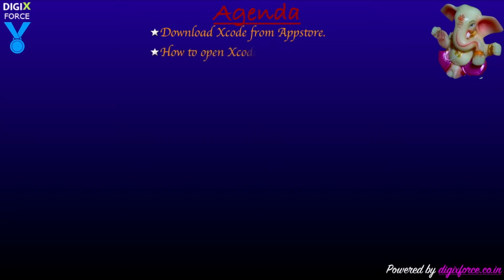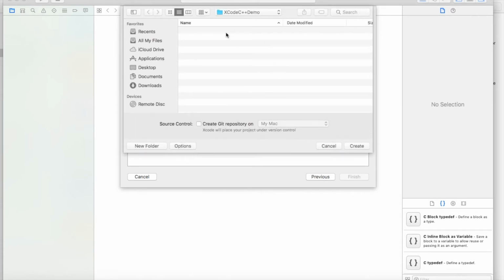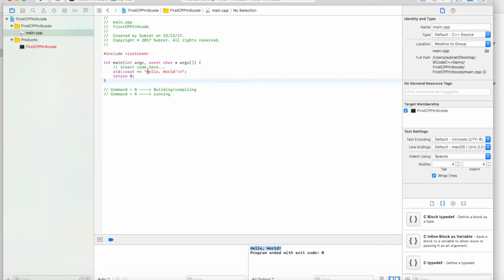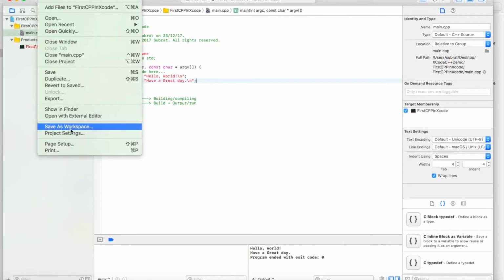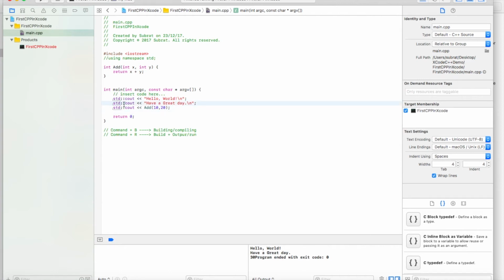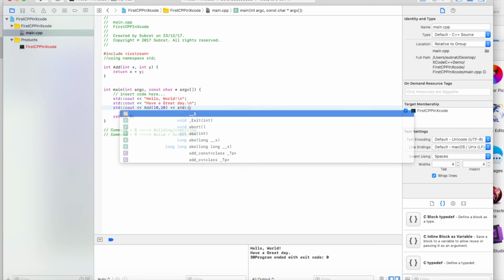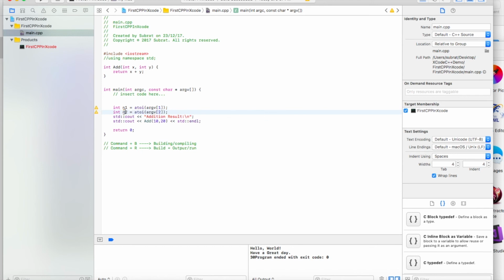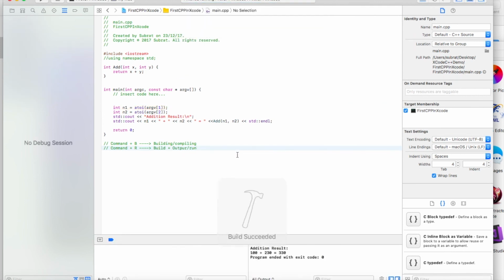First C++ program using Xcode in Mac OS(Covers command line argument)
Writing your first C++ program using Xcode.
How to pass command line argument?